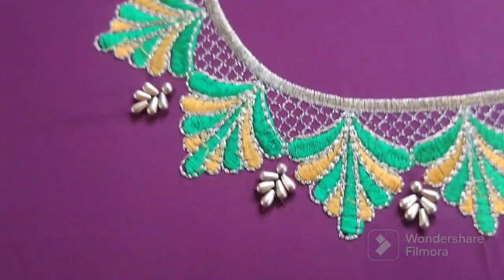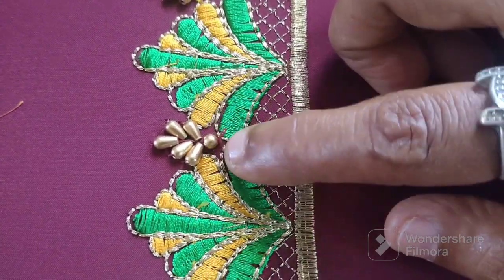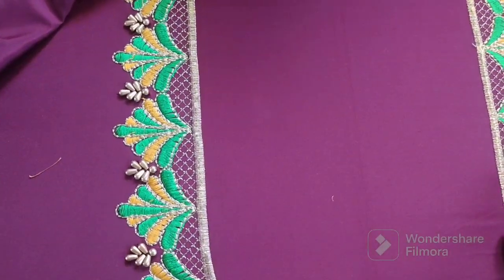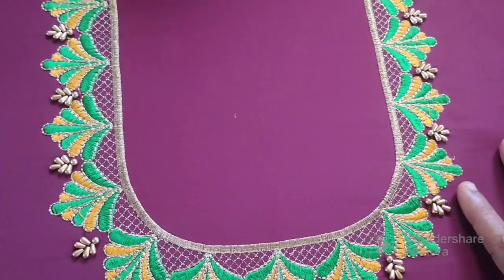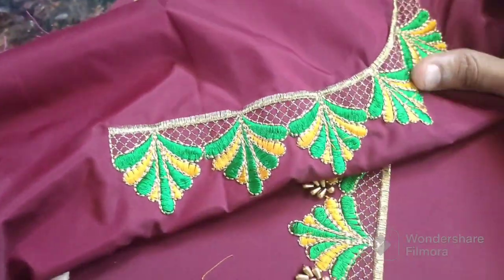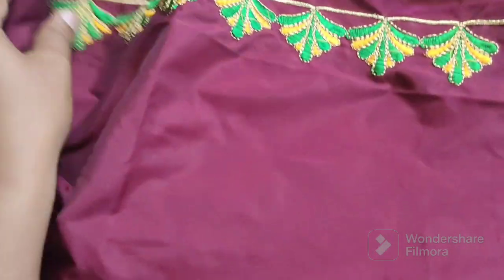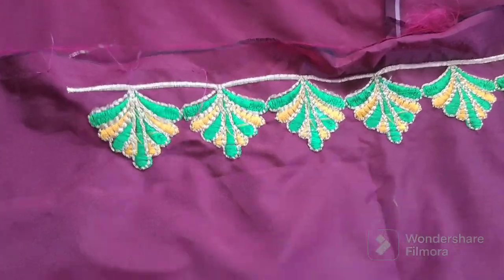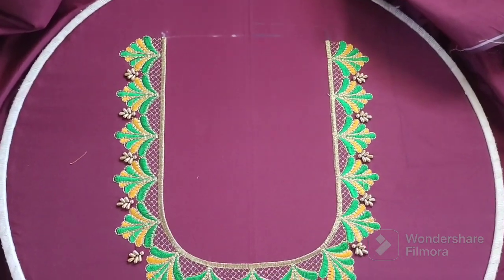machine embroidery and aari combination blouse design